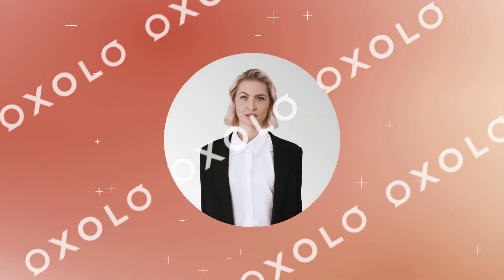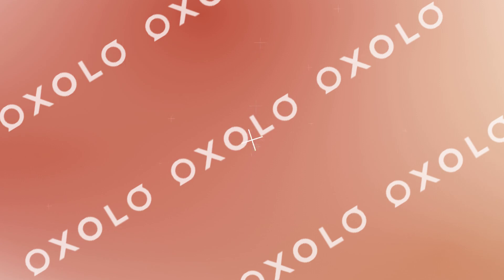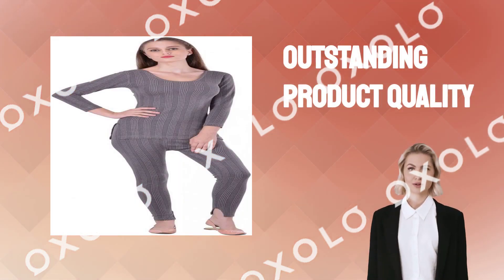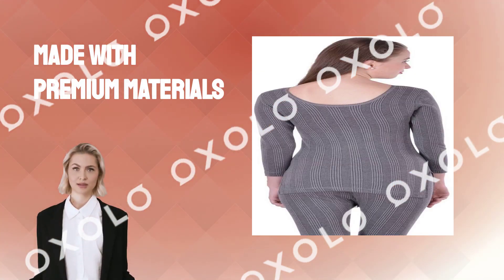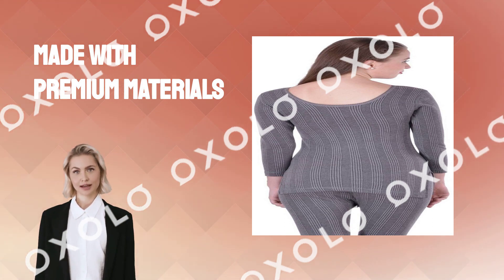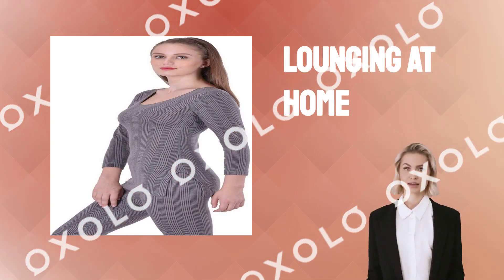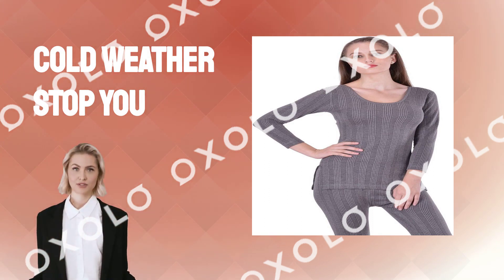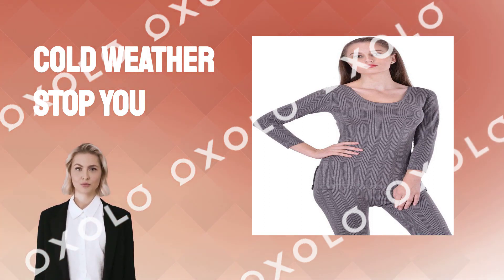Lux Inferno Ladies 3/4 Thermal Top and Lower Set